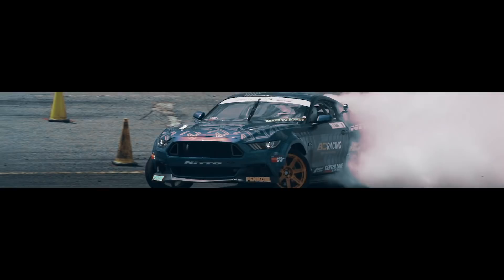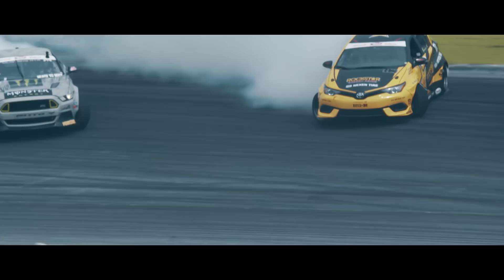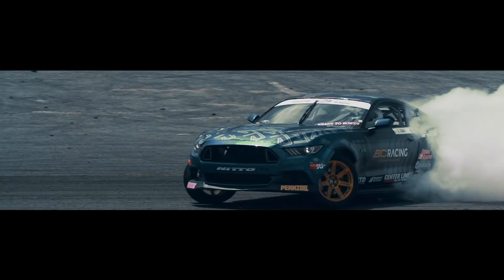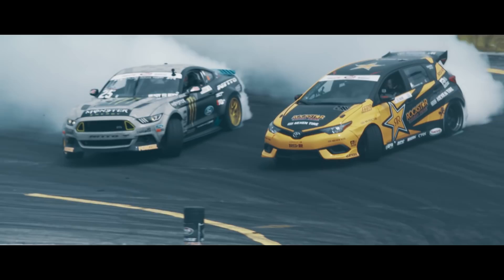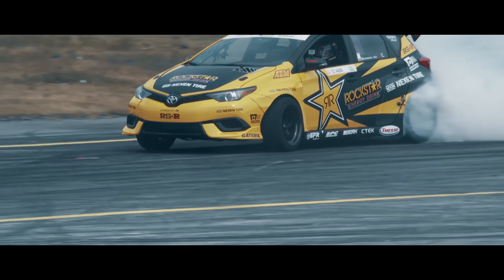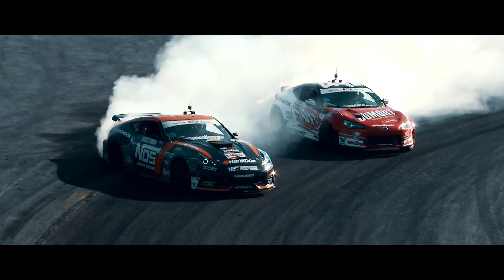Formula DRIFT Orlando Promo #1